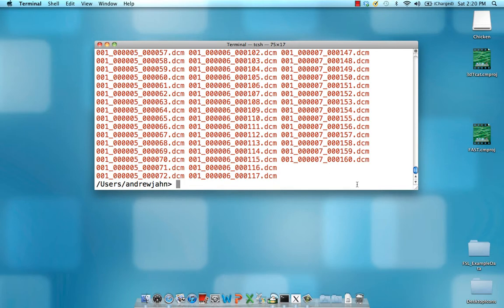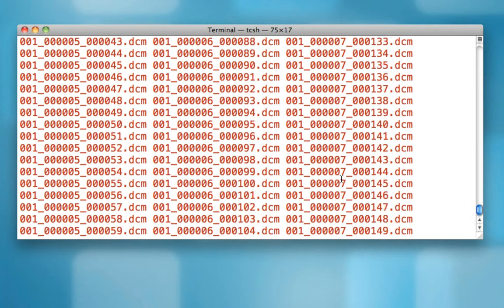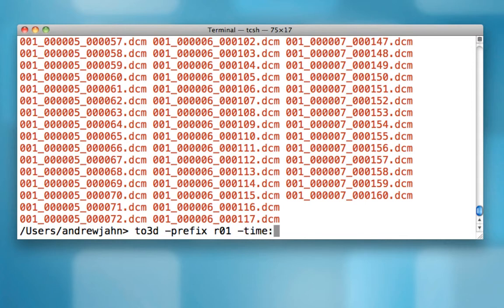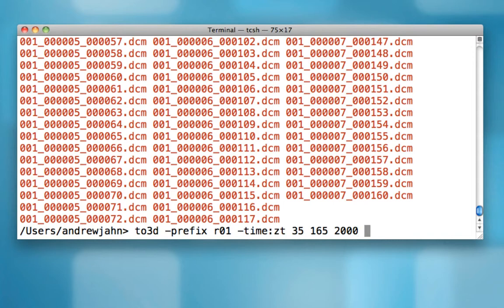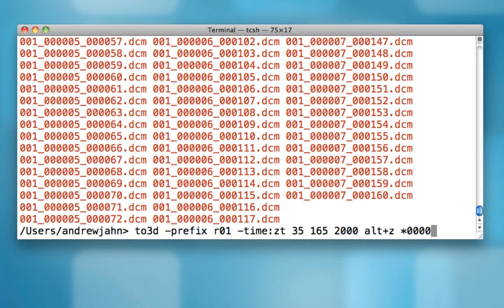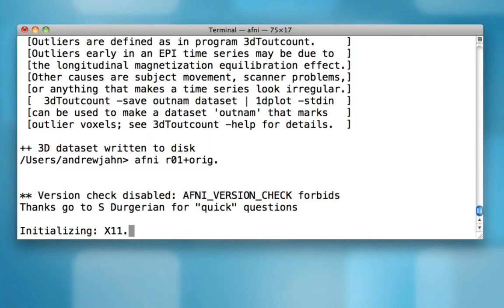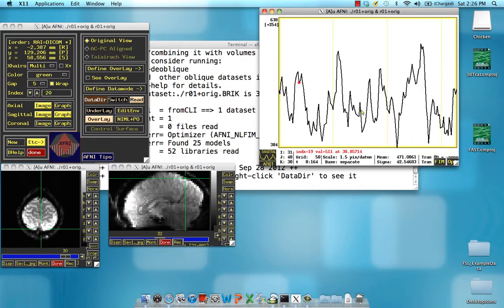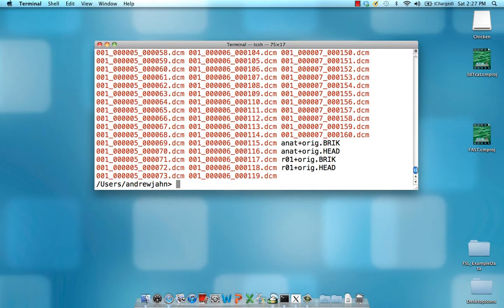AFNI's to3d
Demo of AFNI's to3d command for converting raw FMRI data into BRIK-HEAD format.